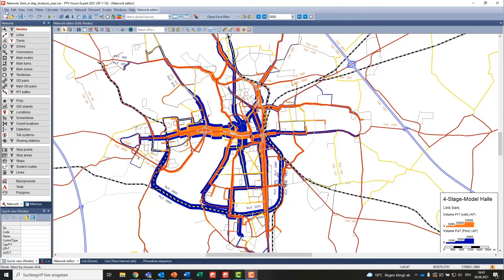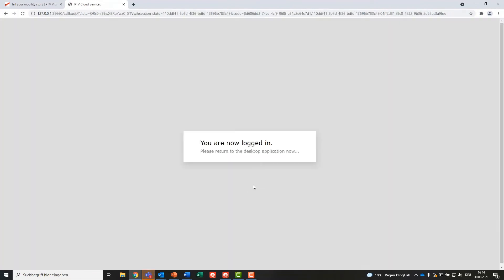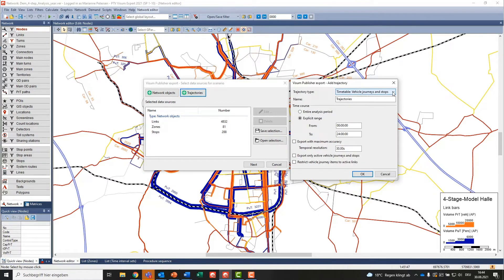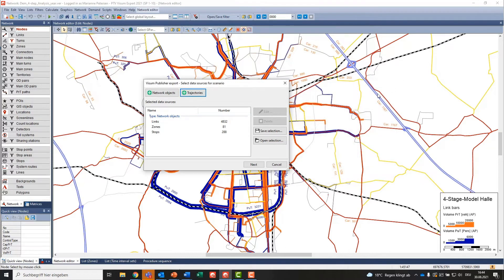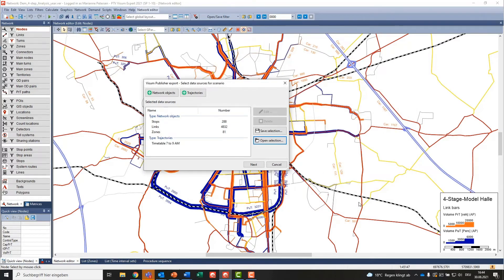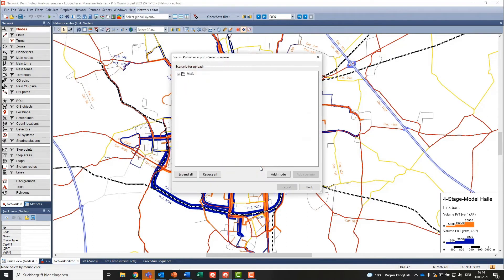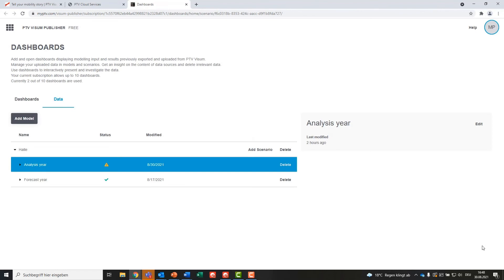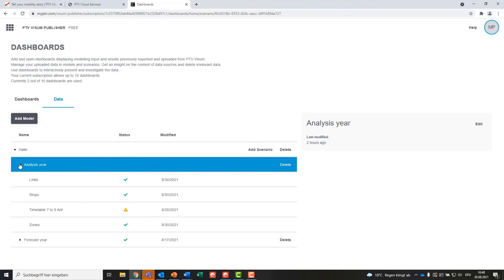First Steps in Publisher Ep. 1: Uploading Data from Visum | PTV Visum Publisher | Tutorial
Learn how to upload data from PTV Visum to PTV Visum Publisher
More about PTV Visum Publisher: